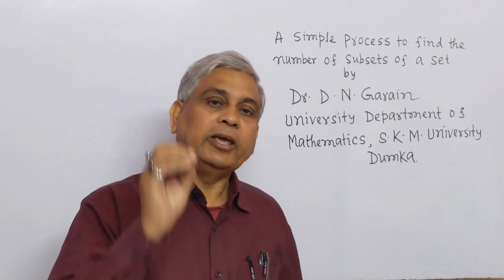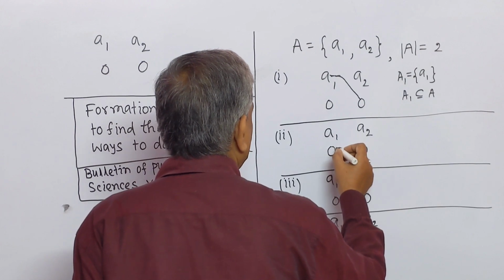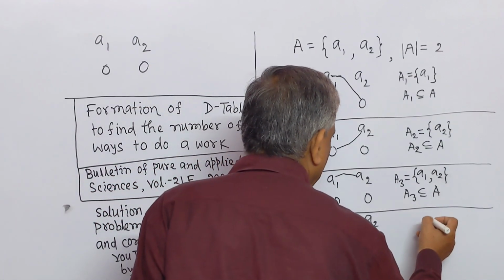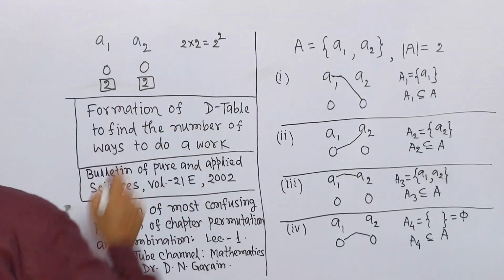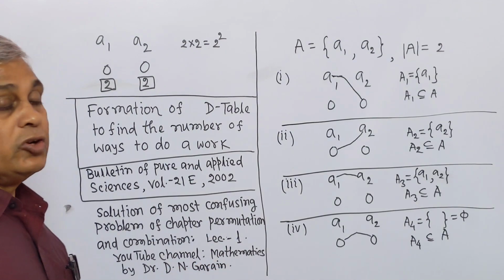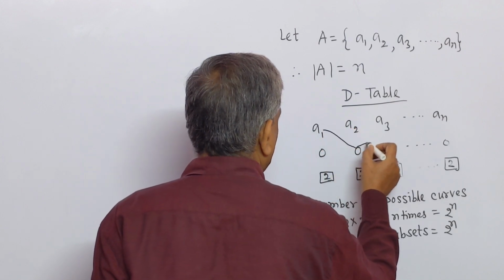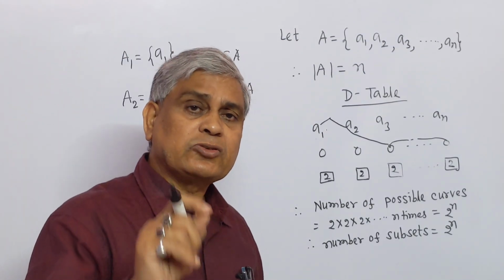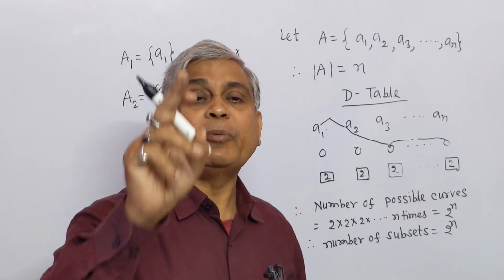A very simple process to find the number of subsets of a set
Number_of_Subsets D-Table#Simple_Process#,
A very simple process has been given by which one can find the number of subsets of a set very easily.